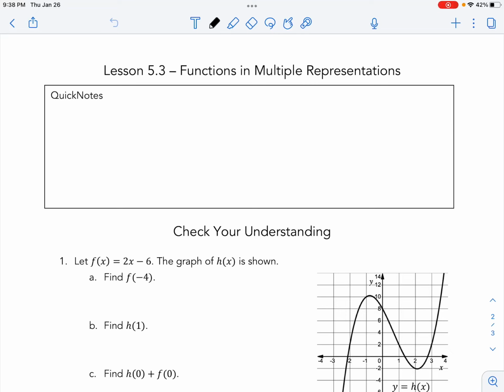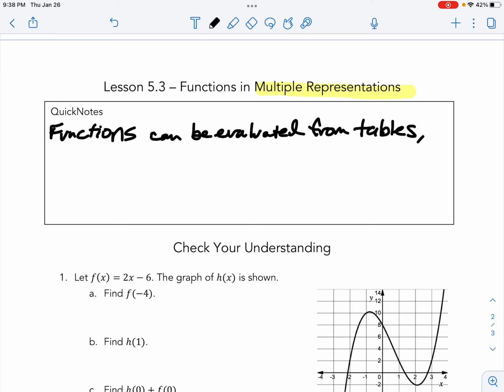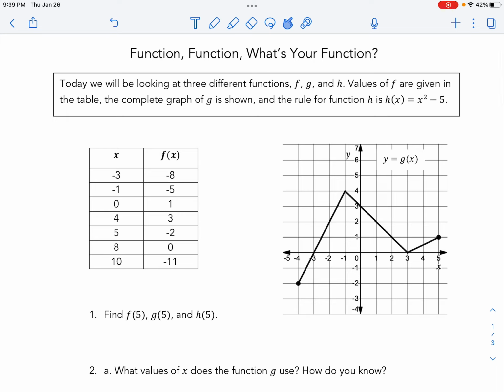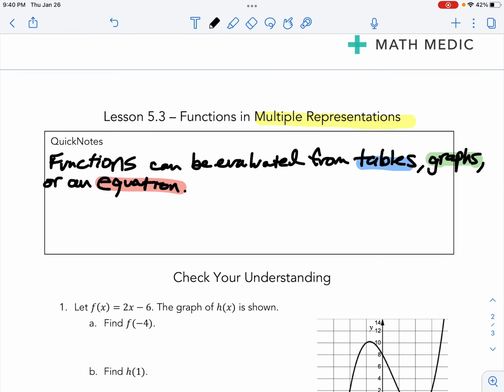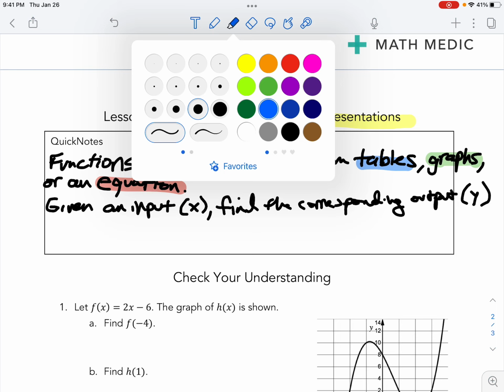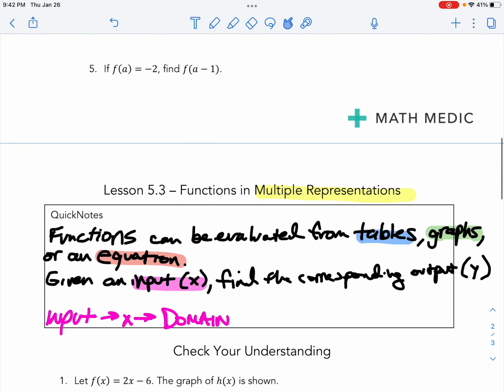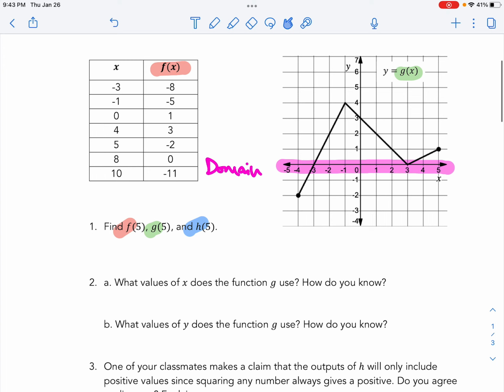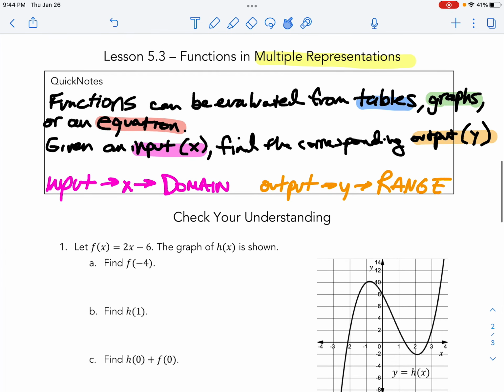AlgTwo 0.2A Multiple Representations of Functions